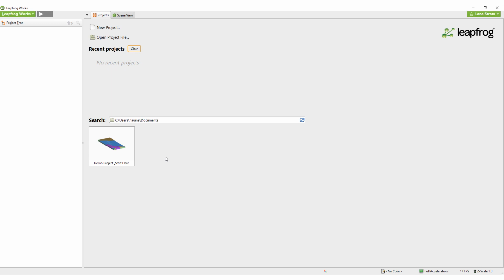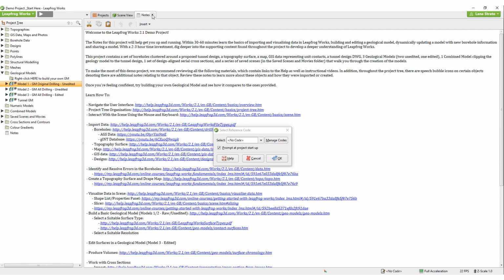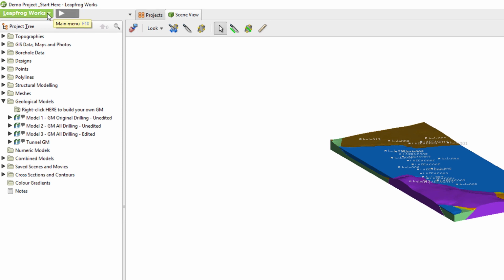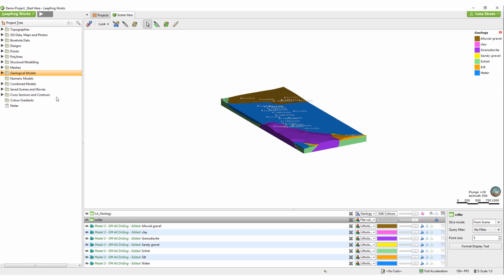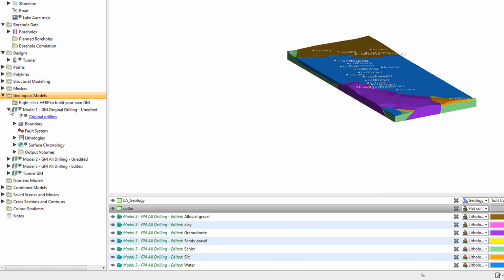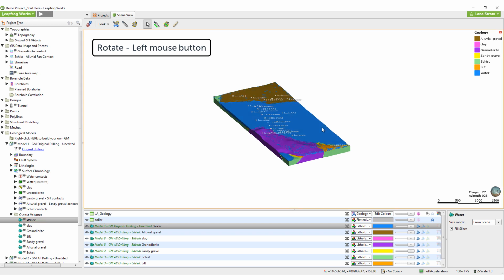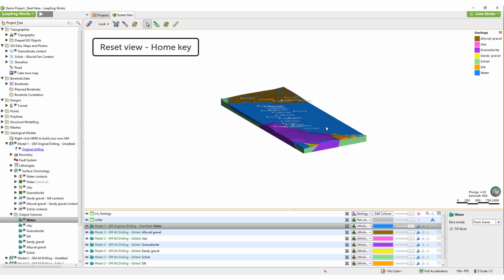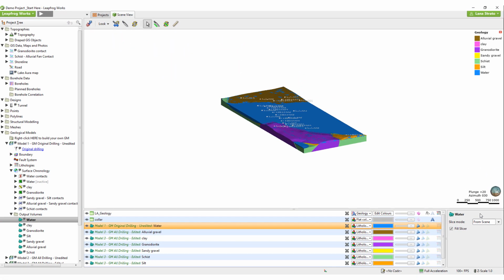Leapfrog Works Quick Start Guide